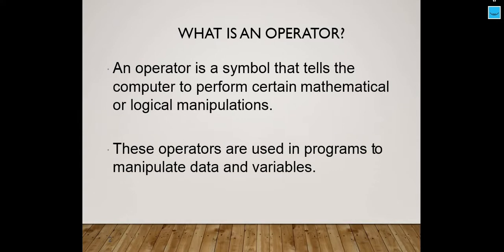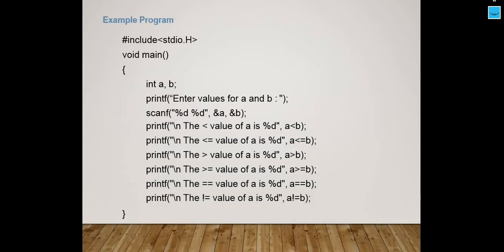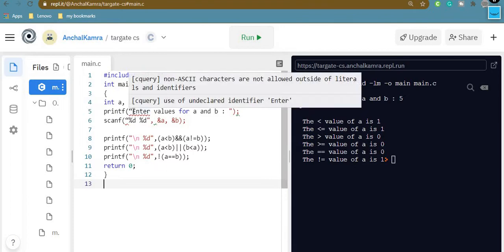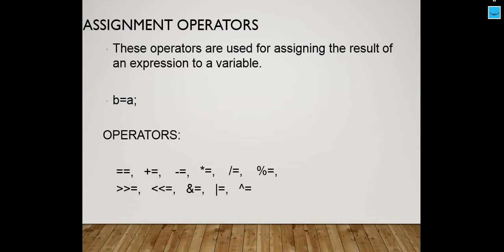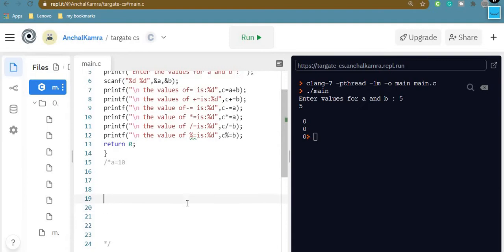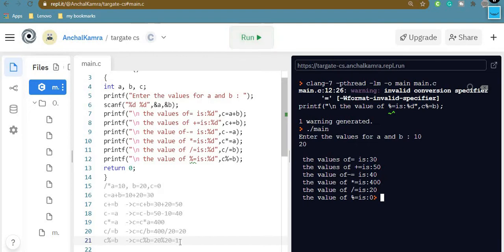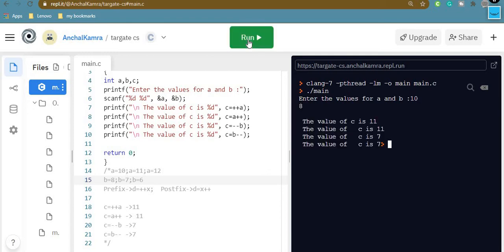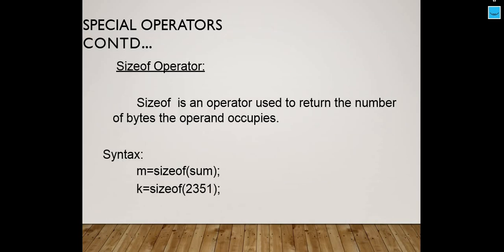Operators in C Programming | Operators in C language | Every Operator in one video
If you want a video lecture on some specific topic then write it in the comment section.